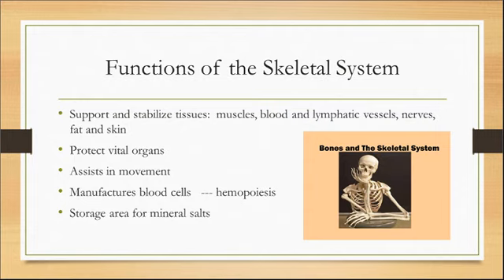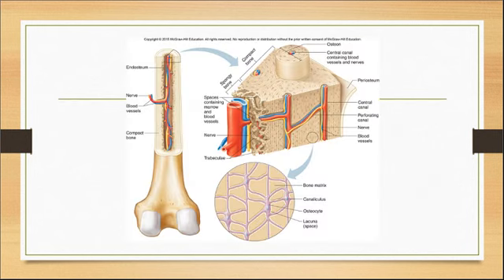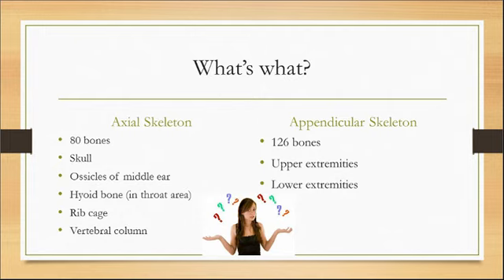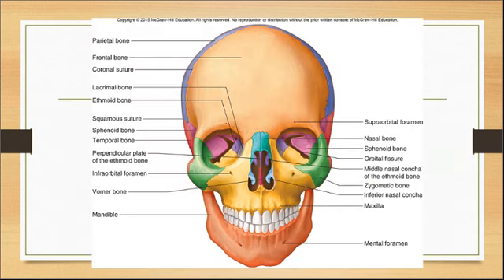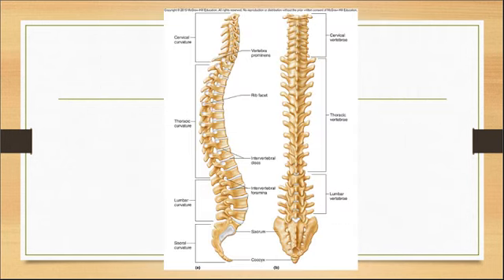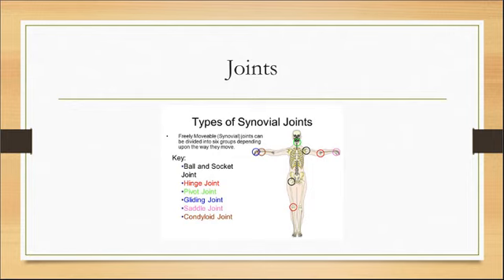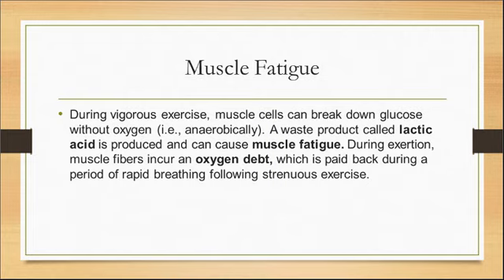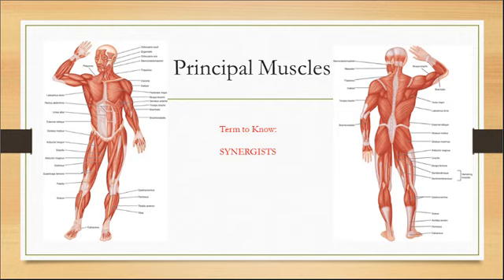ME121 week 3 1128